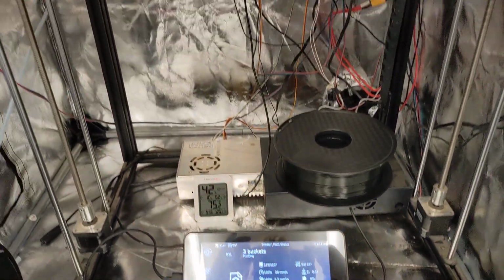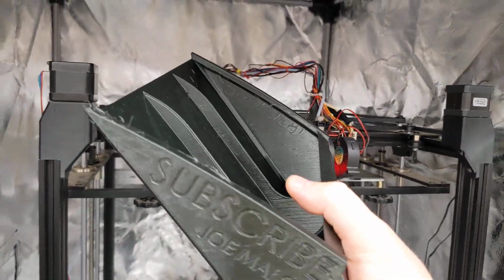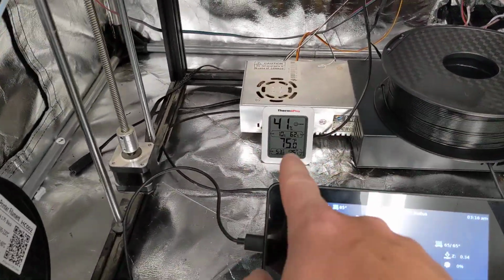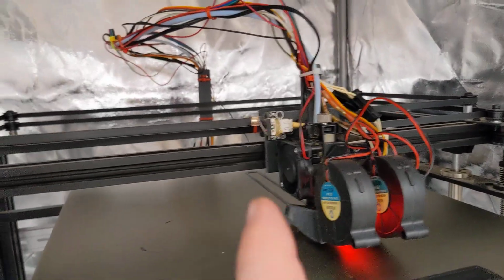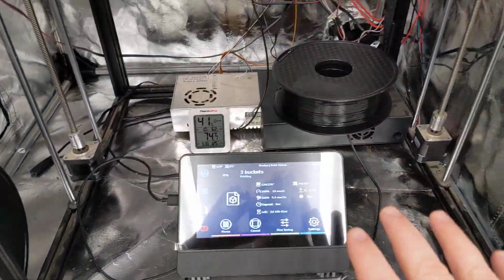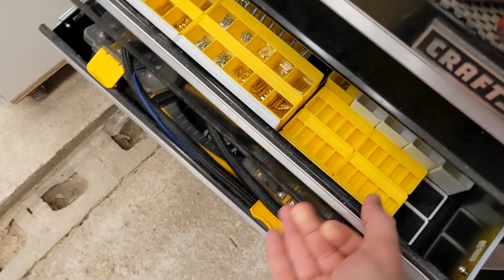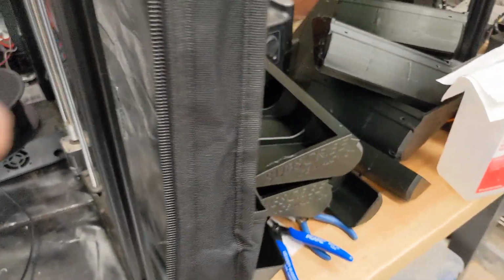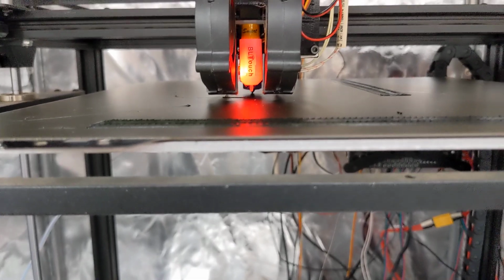My longest 3D printing project ever.